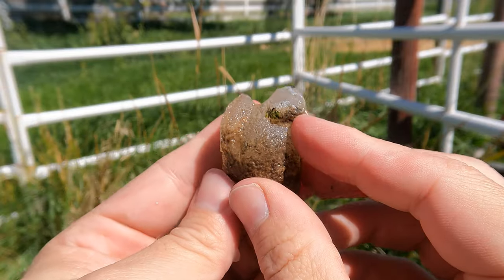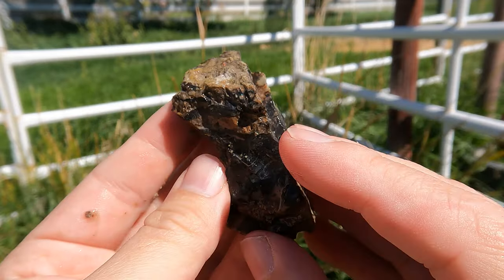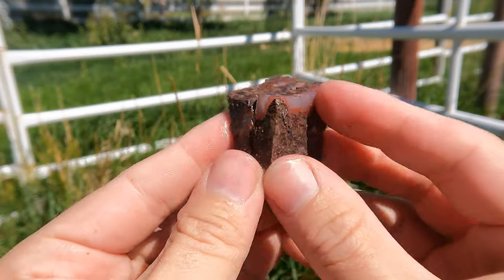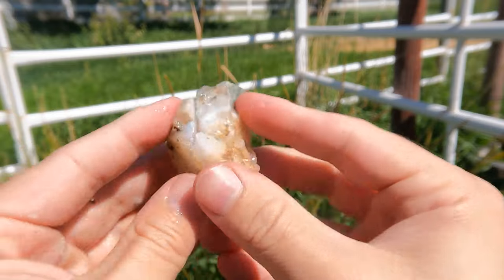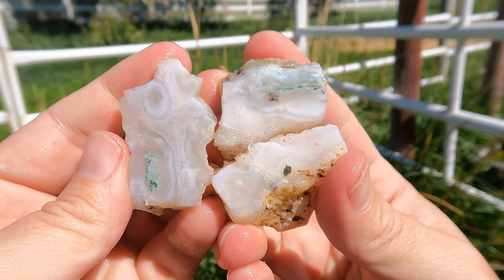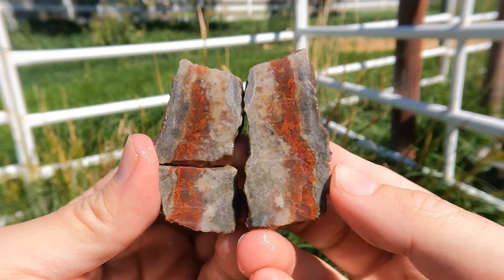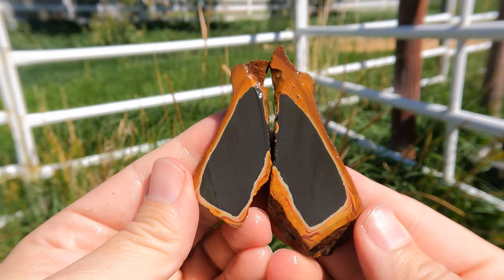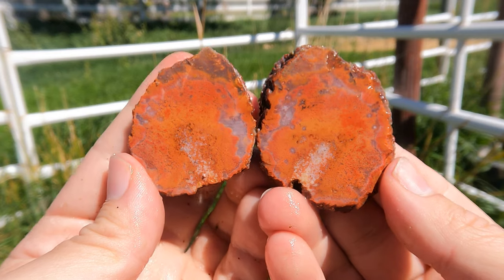Cutting Cool Rocks, Health Update, And... Starting A New Channel?!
Enjoy the rock cutting!